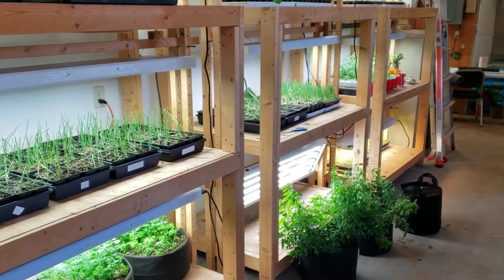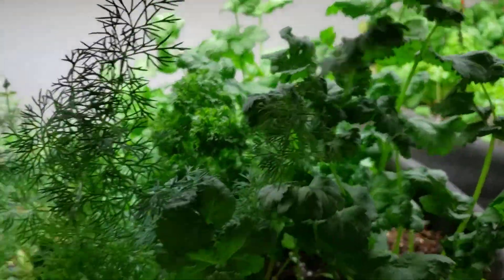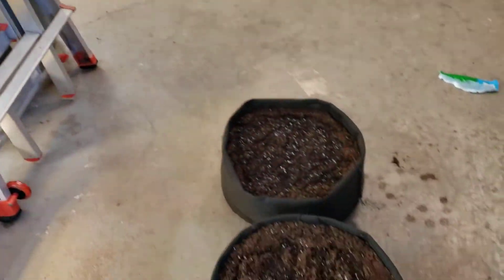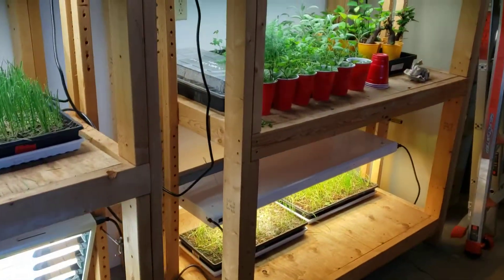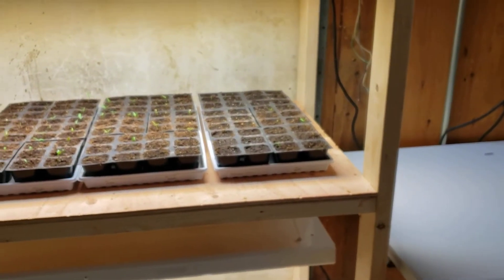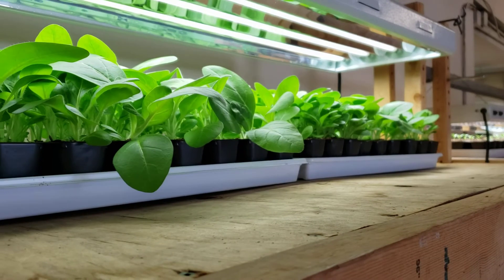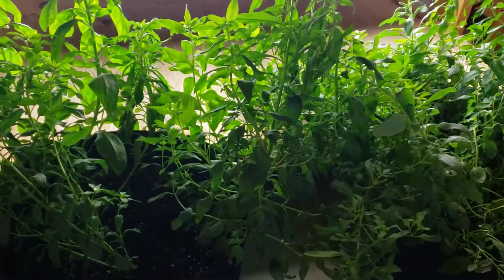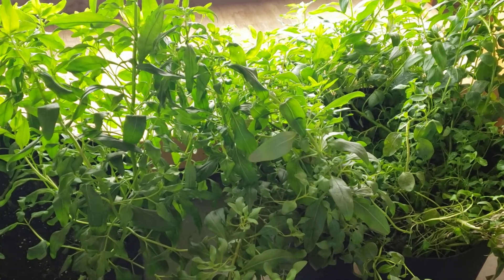03-04-21 Grand Portage Community Garden Update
So far so good starting seeds. Lots of peppers sprouting, herbs, and tobacco. I built a new seedling shelf and am happy to see things growing.